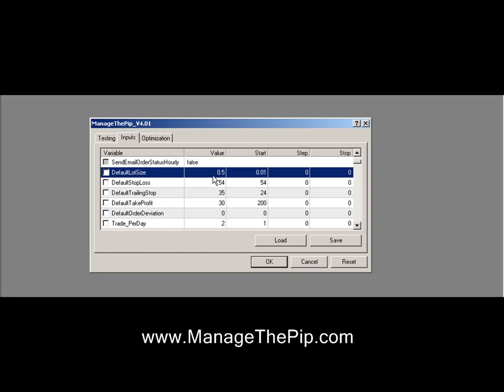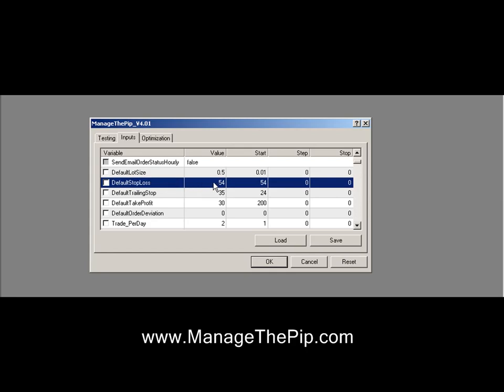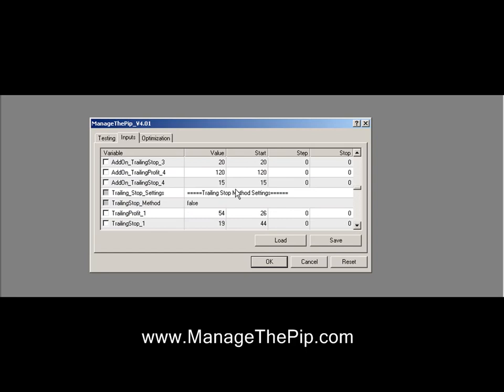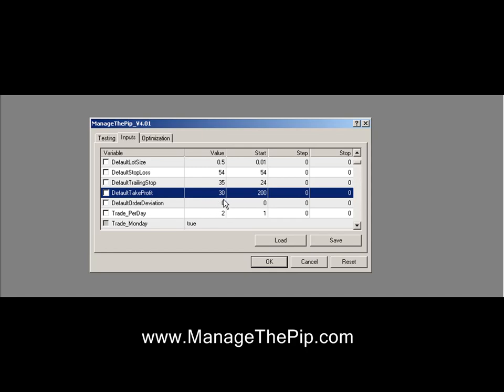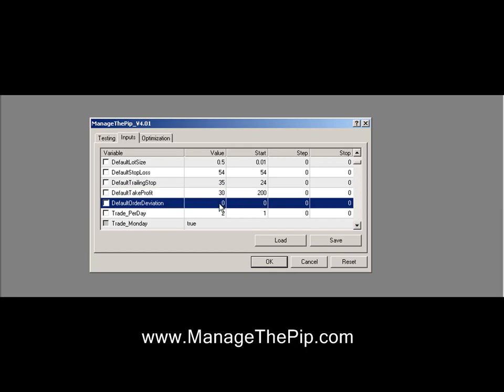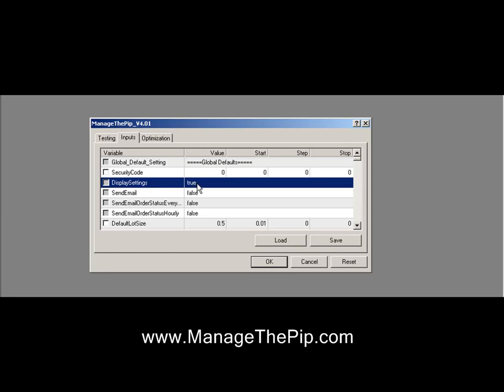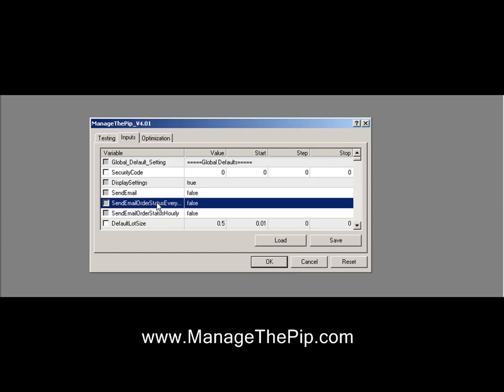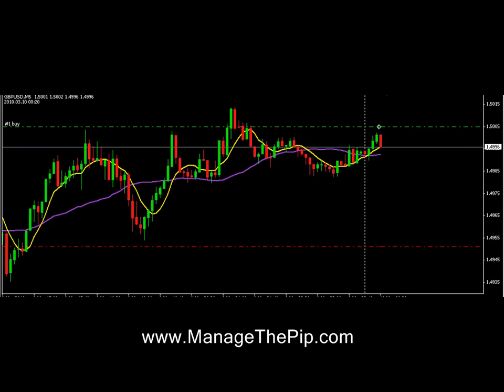Part 1: Manage The Pip Training - Default Settings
This is the first video of the Manage The Pip Training series that covers the default settings of the Forex Money Management EA.